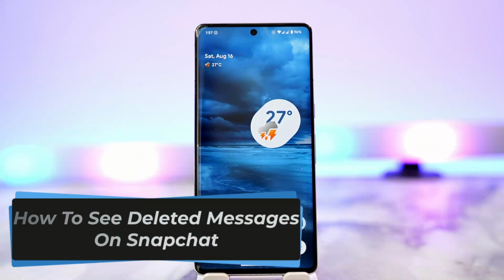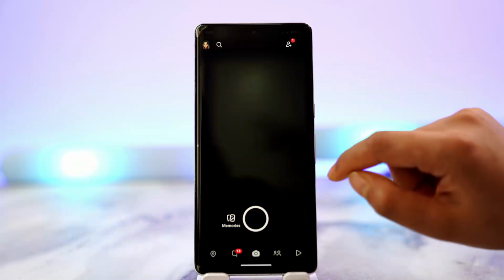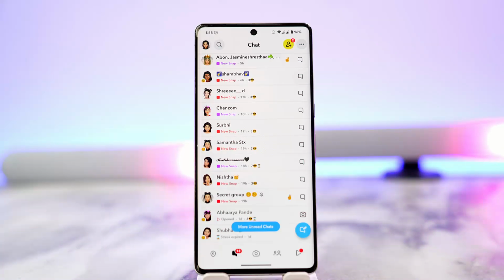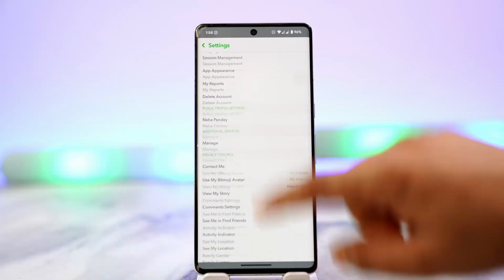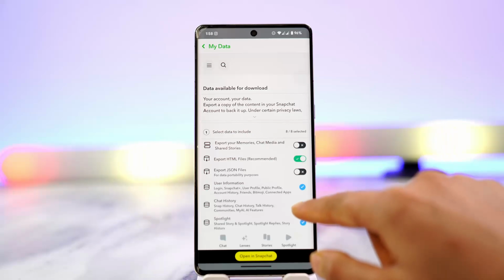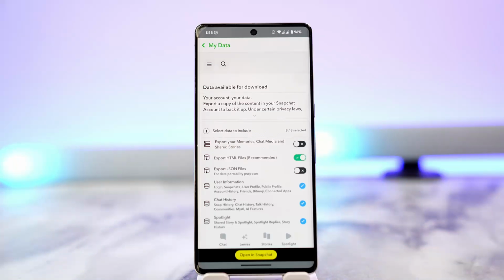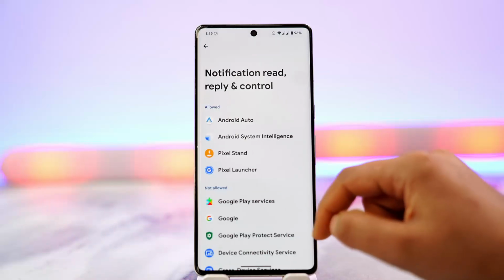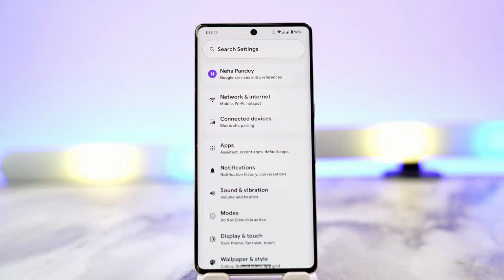✅ How To See Deleted Messages On Snapchat !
In this video, you will learn about the possible ways to see deleted messages on Snapchat. Snapchat is designed with privacy in mind, meaning messages and snaps disappear after being viewed or after a set time. This makes it different from other messaging apps, as Snapchat does not provide a built-in option to recover deleted chats once they are gone. However, there are a few alternative approaches that may help you access some information, though none of them are guaranteed to fully restore deleted messages.

First, open Snapchat and go to the chat section. Normally, once a message is deleted or expired, it is no longer available in your chat history. For added account management, Snapchat provides a feature called “My Data.” To access it, tap on your Bitmoji or profile icon, then go to the gear icon for settings. Scroll down until you see the “My Data” option. You will be asked to log in again with your credentials. From here, you can submit a request to download your data. While this does not always recover deleted messages, it can sometimes include metadata or chat information depending on availability.

Another option is to check device-level settings. On Android, go to Settings  Notifications App Notifications, and find Snapchat. Some phones allow you to view recent notifications through features like “Notification History” or “Read and Reply Control.” If enabled before messages were deleted, you may be able to see parts of the deleted chats through your device’s notification history. This is not a guaranteed method, but it may work as a backup in certain cases.

It’s important to note that Snapchat’s disappearing message design is intentional for privacy and security. Because of this, there is no 100% reliable way to recover deleted messages once they are gone. Using the “My Data” request or device notifications may help in some scenarios, but results vary.

By understanding these limitations, you can explore alternative ways to possibly access deleted content, while keeping in mind that Snapchat prioritizes user privacy above message recovery.

Timestamps:
0:00 Introduction
0:22 Snapchat’s privacy and deletion policy
0:45 Using Snapchat “My Data” to request account info
1:16 Checking notification history on Android
1:38 Limitations and privacy considerations
1:45 Conclusion